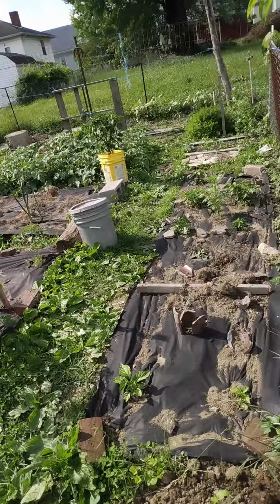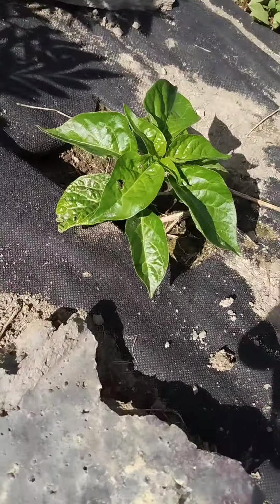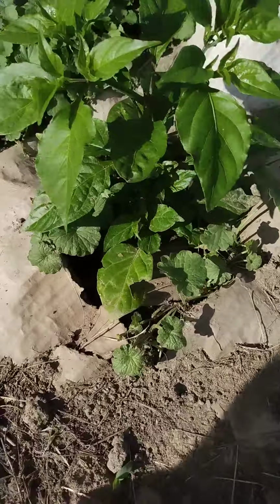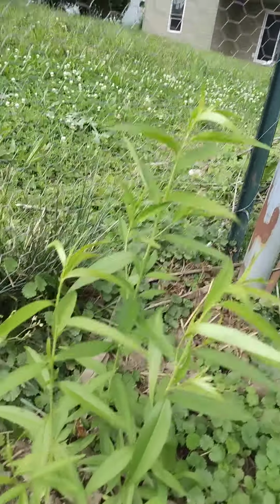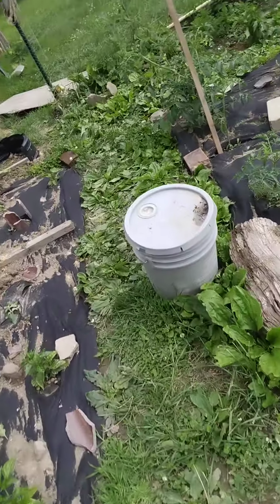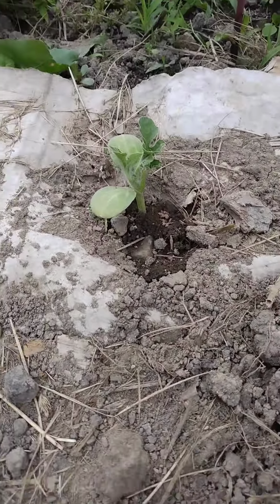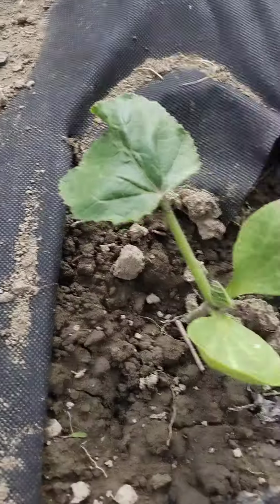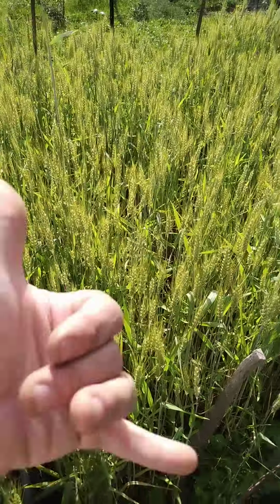June Garden update 2022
Growing heirlooms and hybrids in West by God Virginia. Chocolate Habanero, Euphoria Pepper, Lesya Pepper, Black Krim Tomato, Peruvian Ground Cherry, Bloody Butcher Corn, Black Nebula Carrot, and Red Wheat just to name a few.